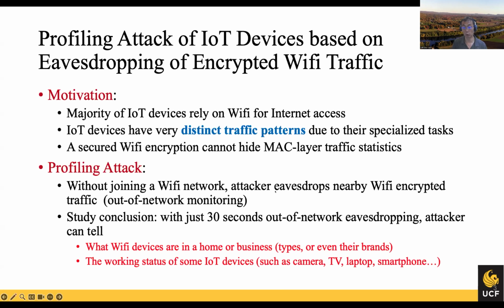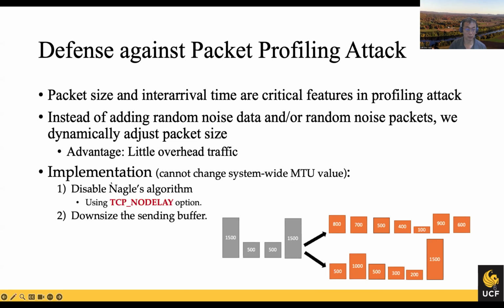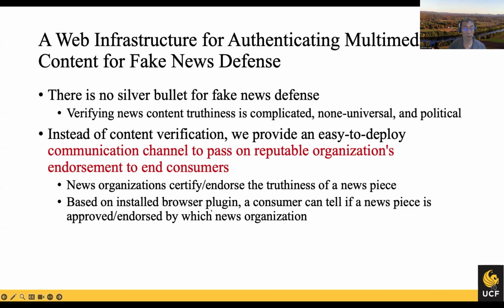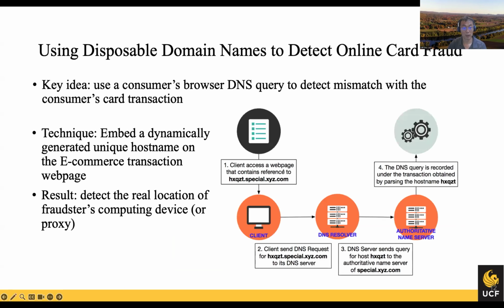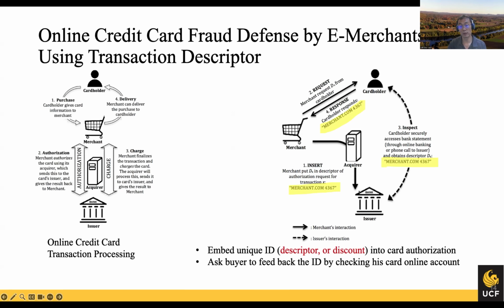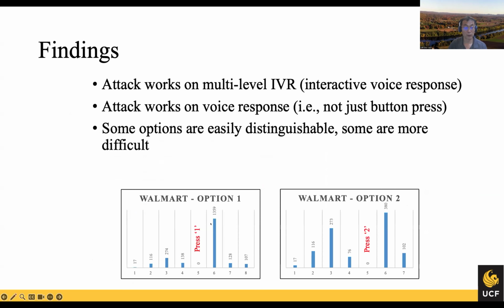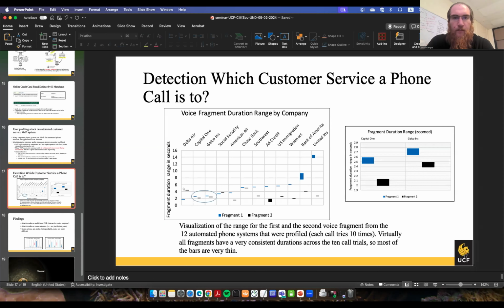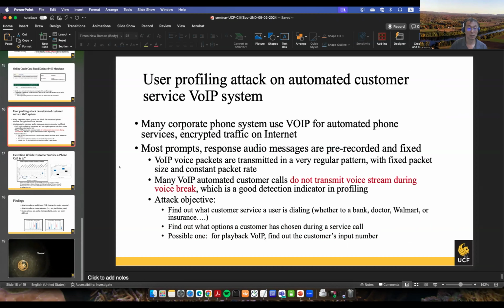Networking Security and Privacy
A C2SR Colloquia Series | Distinguished Webinar Series.

The Distinguished Speaker Webinar Series aims to advance state-of-the-art concepts and methods in artificial intelligence and cyber security. It is jointly hosted by the Centers for Cyber Security and AI Research and the School of Electrical Engineering and Computer Science (SEECS) at the University of North Dakota College of Engineering & Mines.

Speaker Biography:
Dr Cliff Zou received his PhD degree from Department of Electrical Computer Engineering, University of Massachusetts at Amherst in 2005 then moved to University of Central Florida to become an Assistant Professor Currently he is a Professor in Department of Computer Science, the Program Coordinator of both the Master’s Degree in Digital Forensics and the Master’s Degree in Cyber Security and Privacy in University of Central Florida His research interests focus on cyber security and privacy, cyber education, and computer networking His academic publications have obtained more than 8100 Google Scholar Citations He is a Senior Member of the IEEE.

About the Webinar:
As we rely heavily on various computing devices and the cyber world for our business and everyday life, cyber security and privacy play an increasingly important role in technology adoption and our quality of life. In this talk, I will briefly introduce several interesting research works conducted by us on the networking aspect of cyber security and privacy issues. Specifically, I will introduce 1 privacy profiling attack against Wi-Fi-based Internet of Things ( devices and a corresponding defense approach based on dynamically adjusting packet sizes 2 a practical fake news defense by providing a reliable certification channel between news organizations and end consumers, 3 online credit/debit card fraud detection and defense from E merchant perspective and 4 user profiling attack on automated customer service VoIP system.